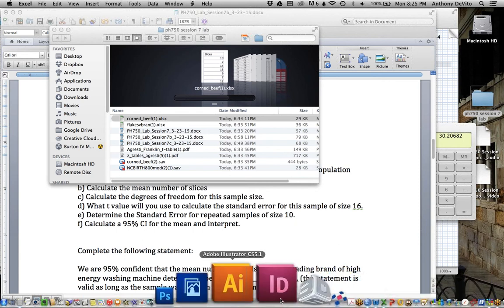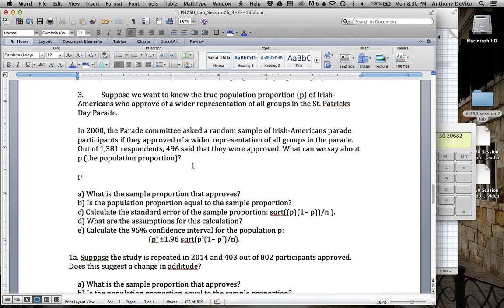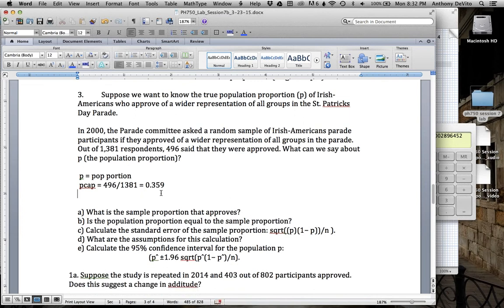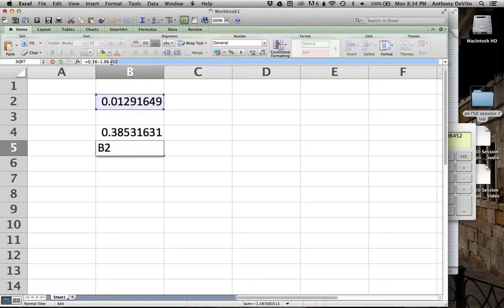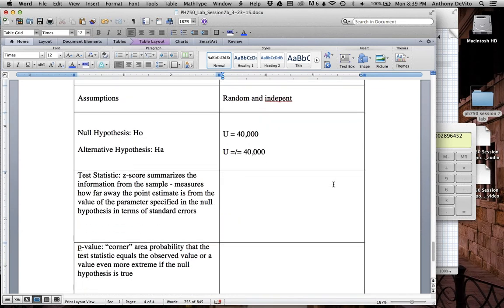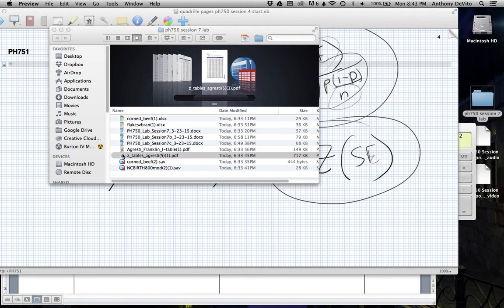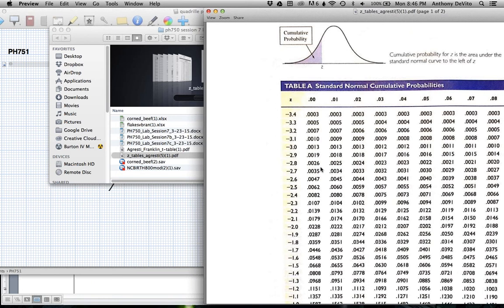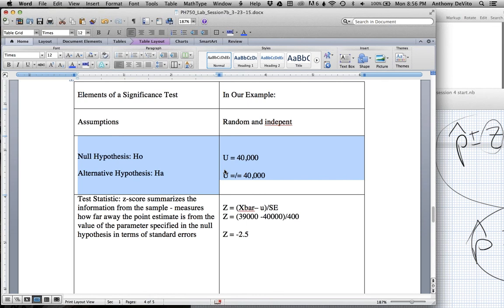PH750 Session7 3 23 15 Part2of2